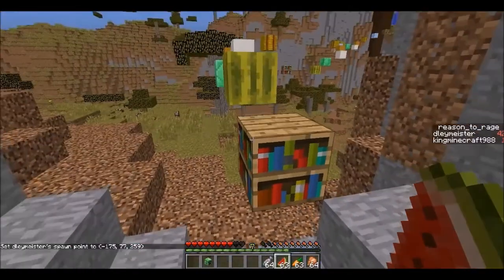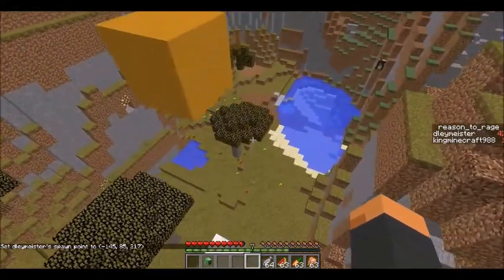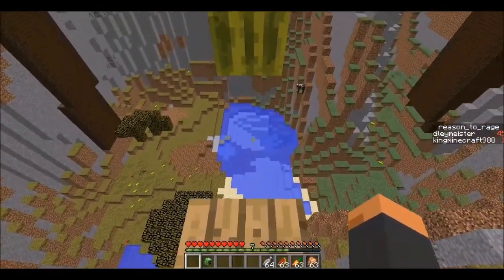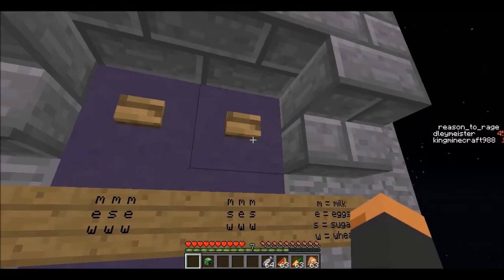King's Jump Map 2 Episode #3